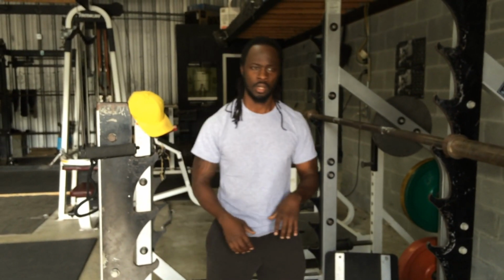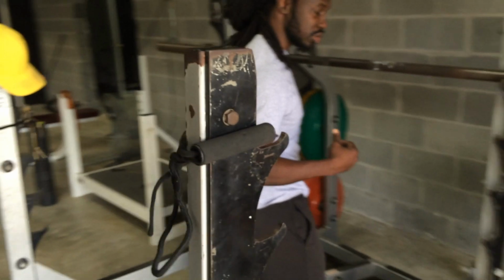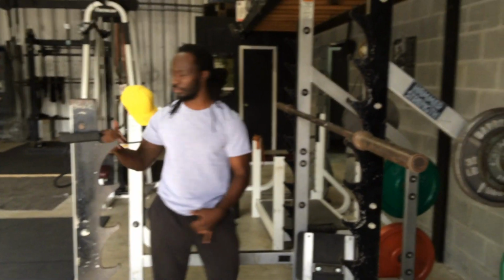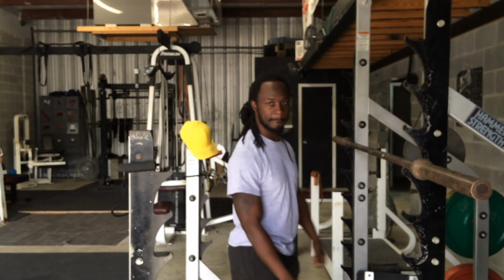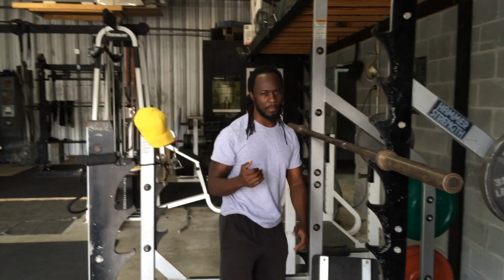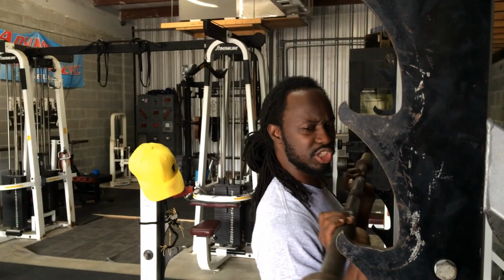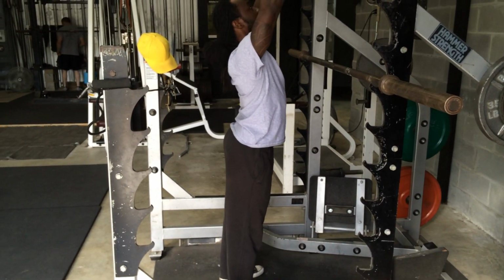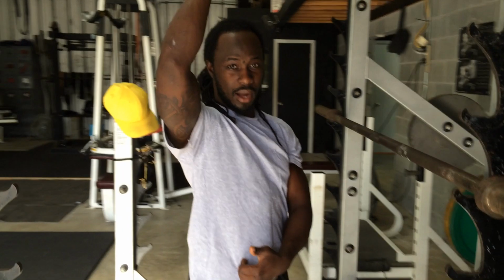Executing the Shoulder Press